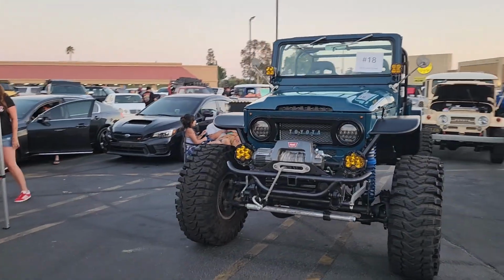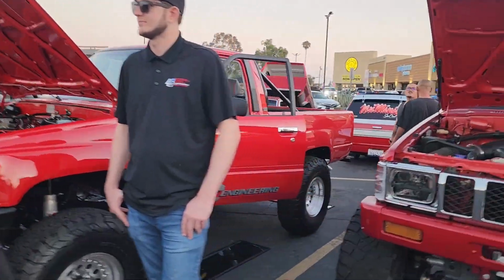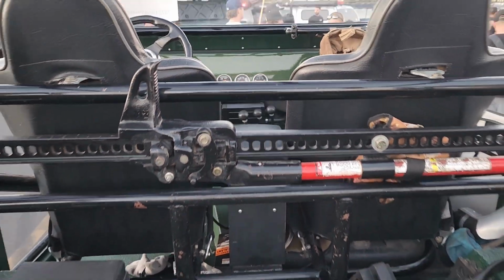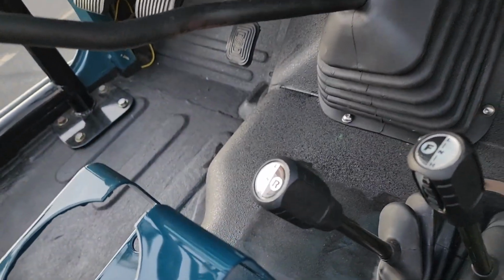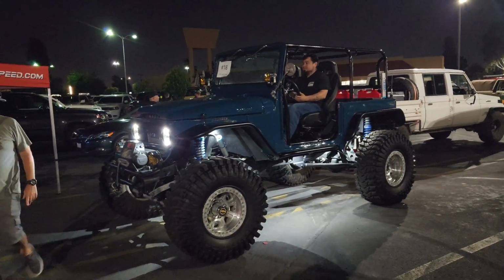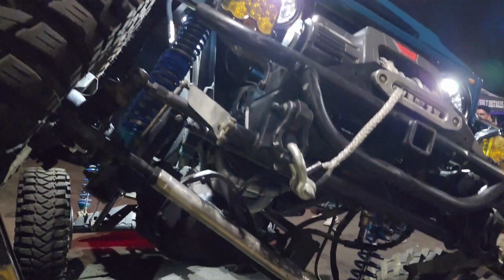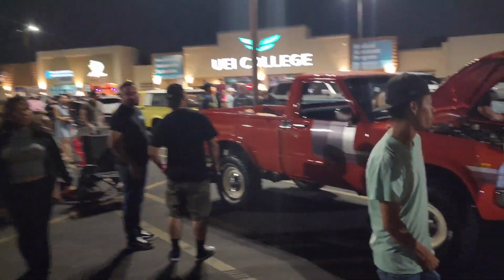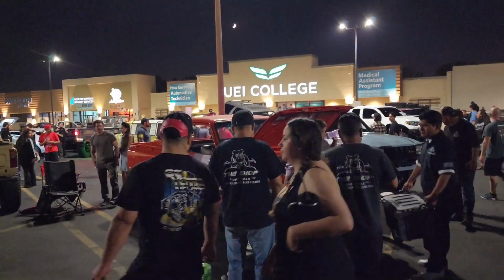Yota Nights Build Off Competition $10,000 first prize and People's Choice Award!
This is from the 4th annual OCYota NIghts in Southern California.
Flex ramp, Build Off competition with 2 prizes:

$10,000 Judges Pick
$3000 People's Choice

Check out the video and see the contestants, some flexing and some Sic Toyotas!
Winners announced at the end.